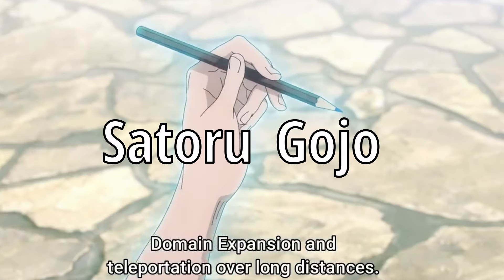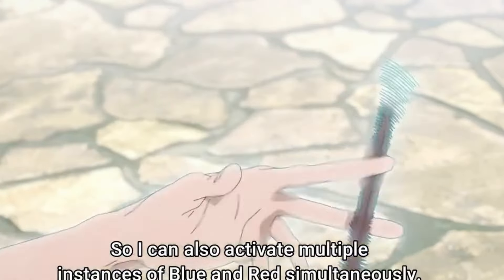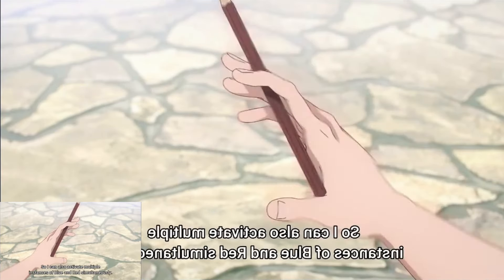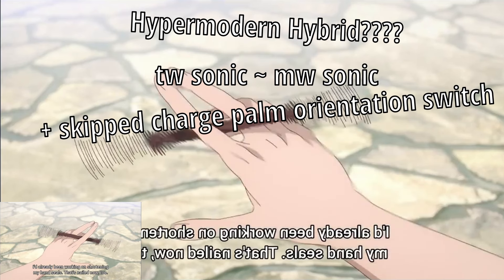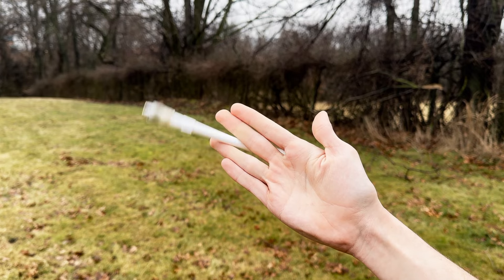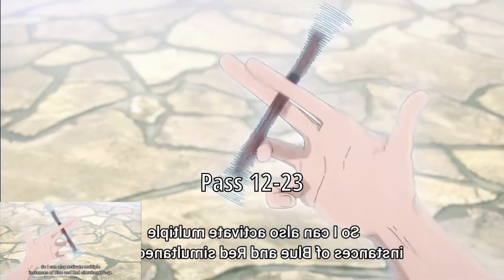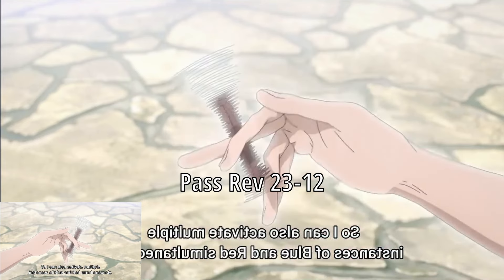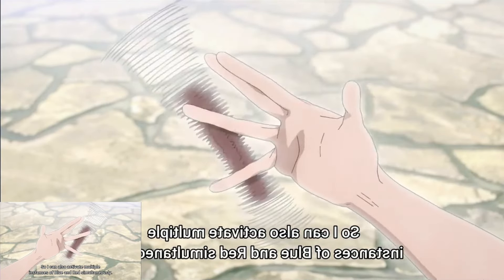Satoru Gojo Pen Spinning Tutorial | Jujutsu Kaisen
Watch as I break down Satoru Gojo's pen-spinning combo through the eyes of a pen spinner. I say every trick he does and how he uses it in his linkages. Enjoy this anime pen spinning combo.

Anime: Jujutsu Kaisen (S2E05)
Episode 29: Premature Death
KeyAnimator: Daniel Kim
MAPPA STUDIO

0:00 The Combo
0:13 Intro
1:09 First Trick
1:20 First Linkage
2:26 Next Tricks
2:48 Second Linkage
4:25 Last Linkage
4:48 Ending